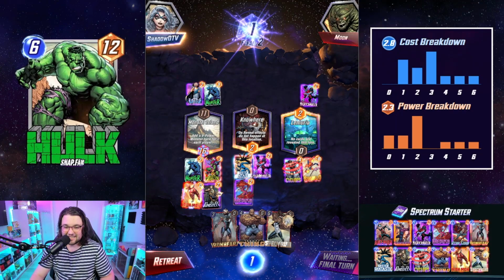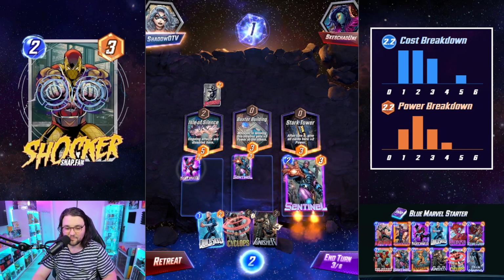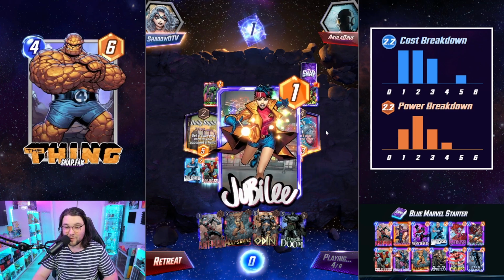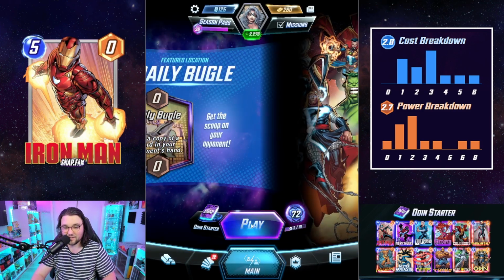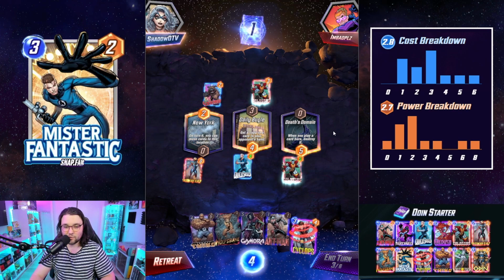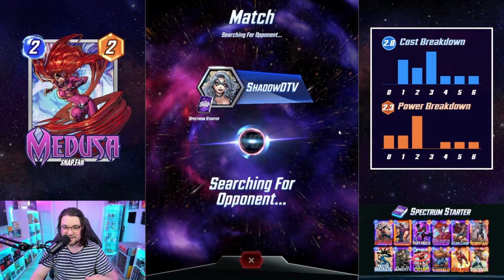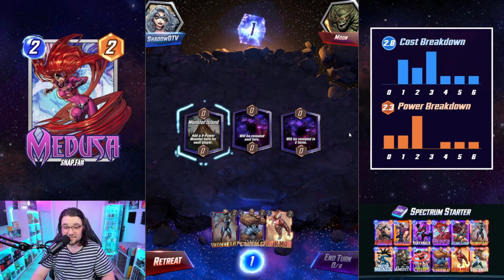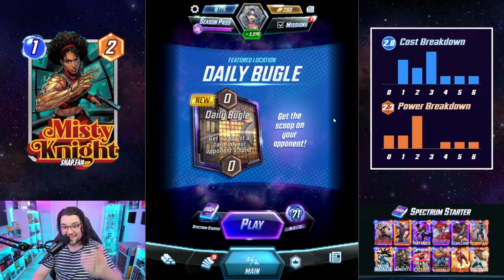3 Best Beginner Decks in Marvel Snap! - Starter Decks Beginner Guide - Marvel Snap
In this Marvel Snap video we take a look at 3 great decks that you can use almost as soon as you start playing Marvel Snap. You will unlock all of these cards very early and these 3 decks will give you plenty of variety while the decks are also strong and competitive!

Chapters:
INTRO 00:00
BEGINNER DECKS 00:18
BLUE MARVEL DECK 01:43
ODIN DECK 09:35
SPECTRUM DECK 18:25
OUTRO 27:10

- ShadowDTV